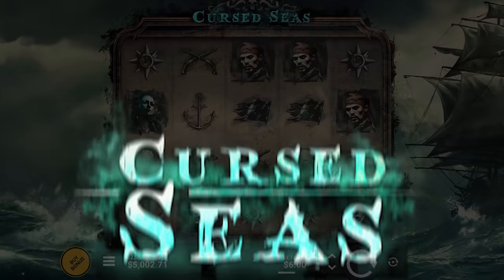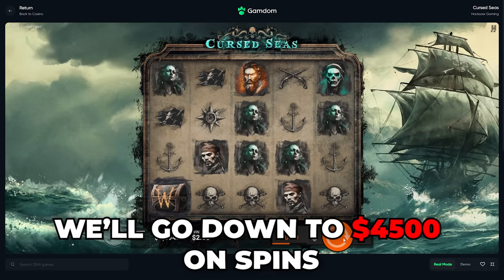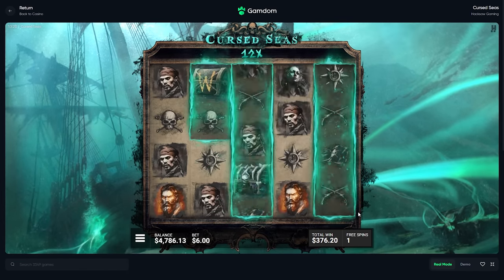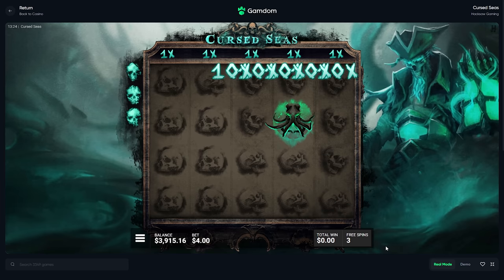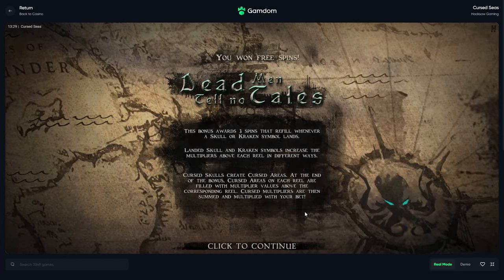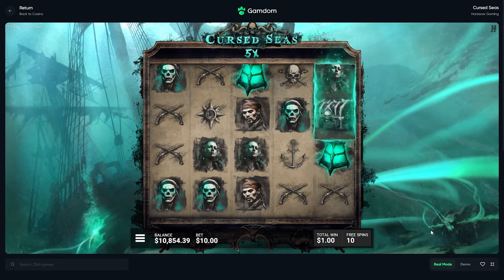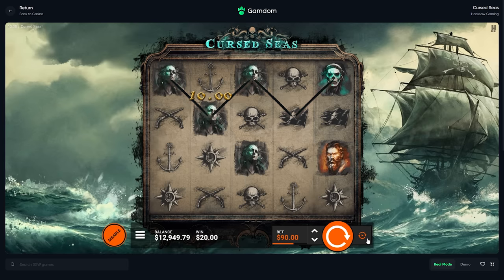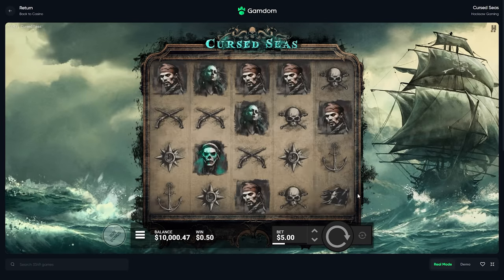INSANE WINS on HUGE Cursed Seas Bonus Buys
I really do enjoy this Cursed Seas slot, what do yall think of it? Getting bored of the buys or wanna see some more action?